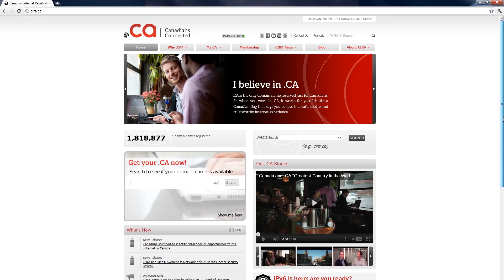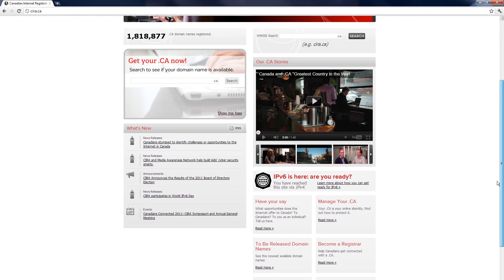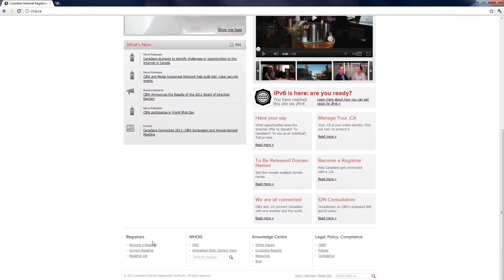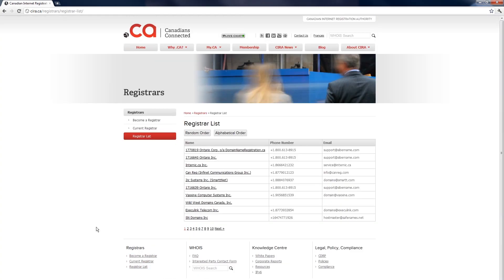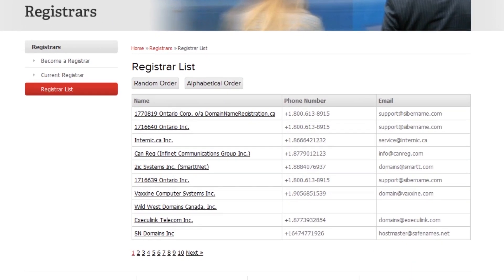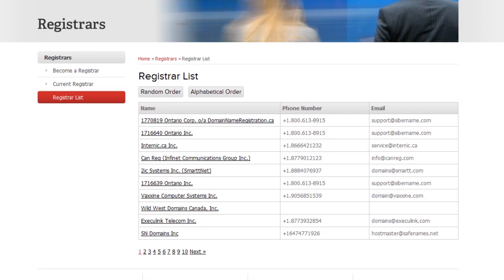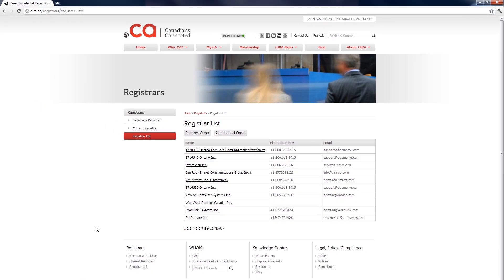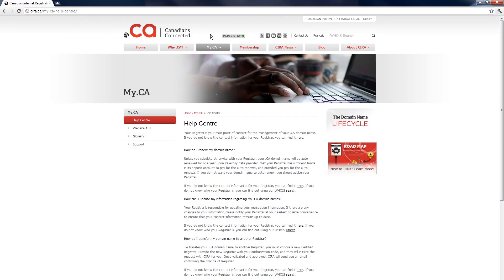How to transfer your .CA domain to a new Registrant or Registrar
Tanya O'Callaghan -- Communications Manager, Canadian Internet Registration Authority (CIRA), walks us through the process for transferring your .CA domain to a new Registrant or Registrar.

You can also visit CIRA.ca to use our live chat program.